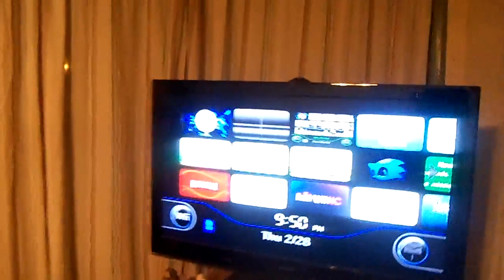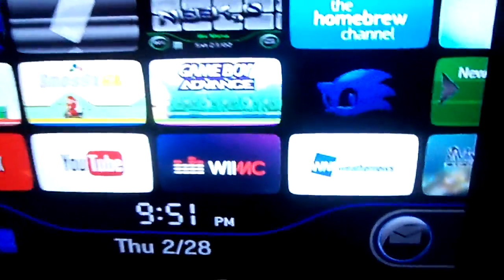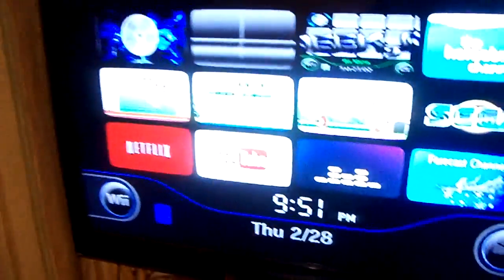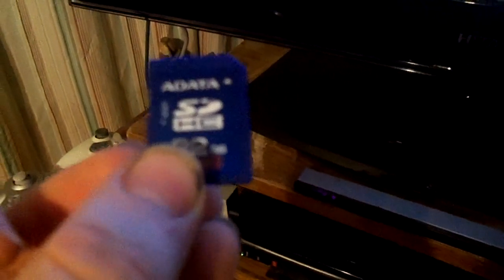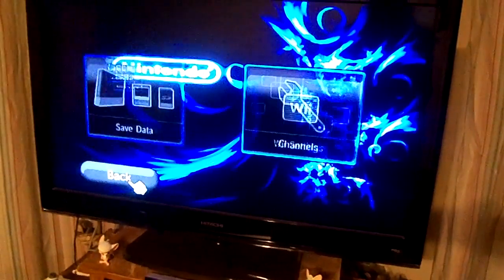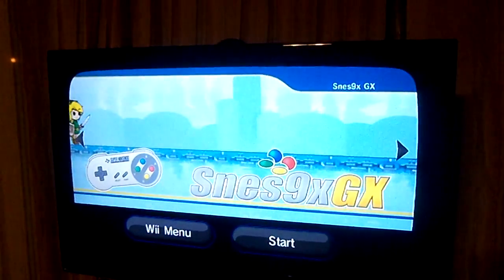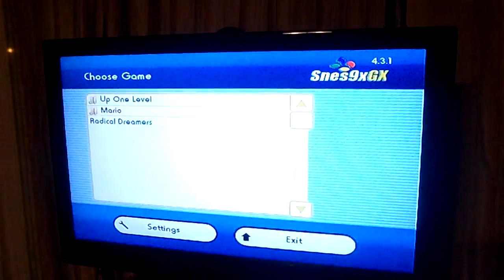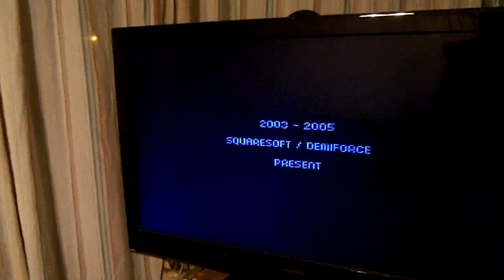Proof: 64 GB microSD card works on Nintendo Wii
I created this video to provide conclusive proof that a 64 GB microSD card works with the Nintendo Wii without any problems. In order for this to work you must perform a full format the microSD card to FAT 32. (took around 2 hours) I used this program:

If this program gives you an error it might be related to your SD card slot. To solve this problem use a multi-card reader through your USB port and it will work perfectly.

I originally planned to test a 128 GB SD card, but I decided instead to focus on the PSP at this time. I am using one of those microSD cards for use in this video. Watch my next video to see how to get 128 GB working on a Sony PSP.

I predicted that this should work and why it would work, and I was right. I predict that this same method will hold true for any SD card formatted correctly, and that someday when 2 TB SD cards are available they will work as well.